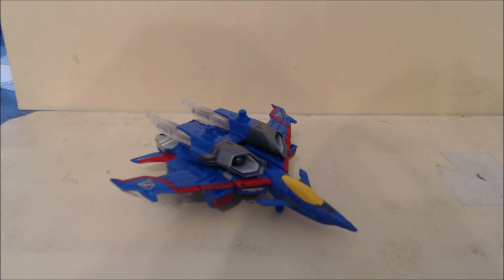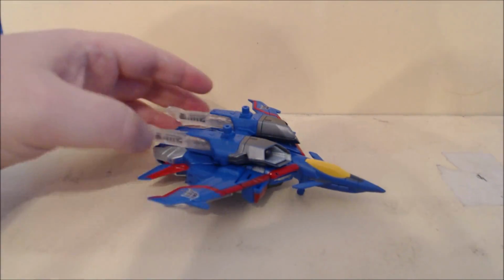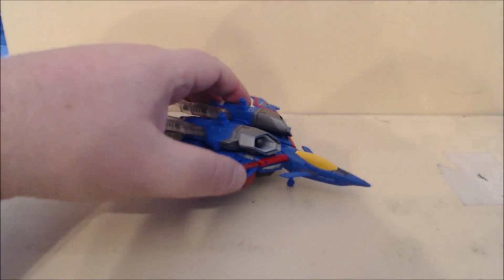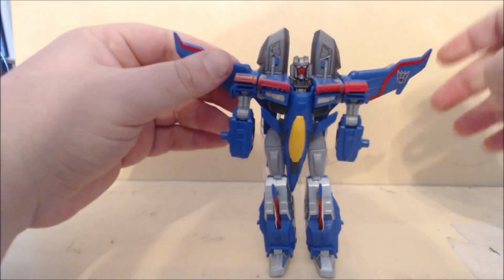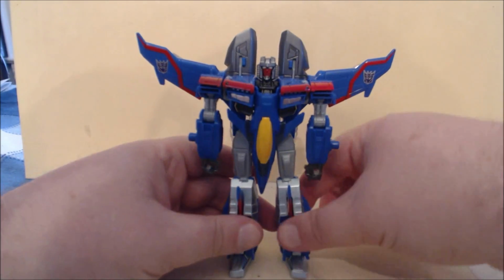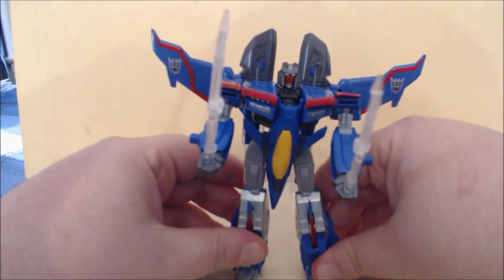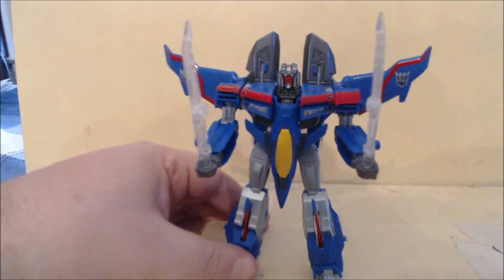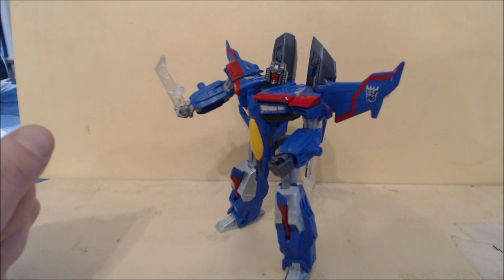Chuck's Reviews Transformers Legends Armada Starscream Super Mode